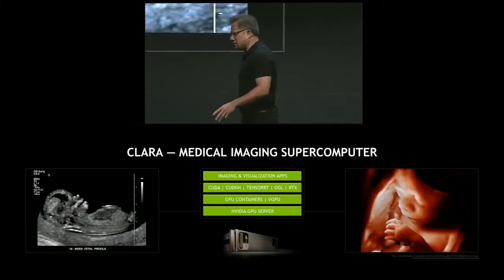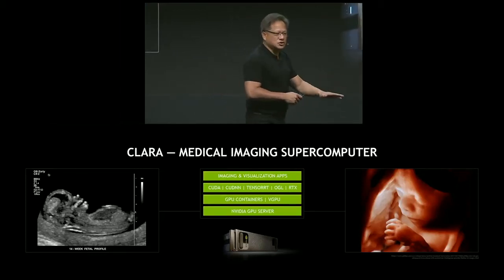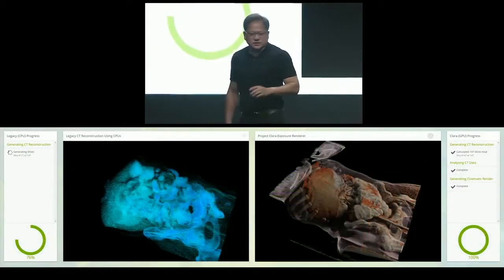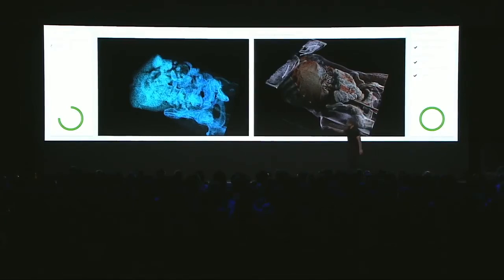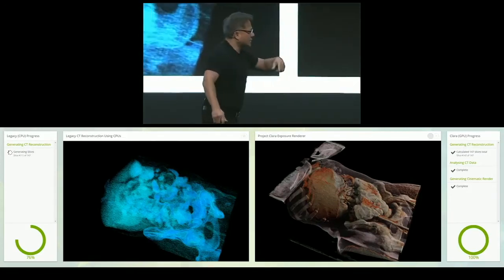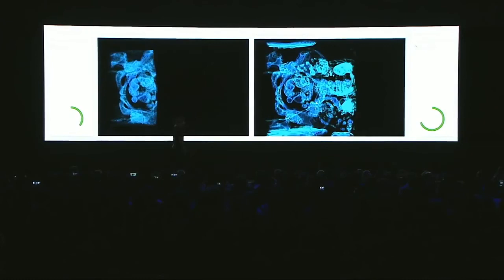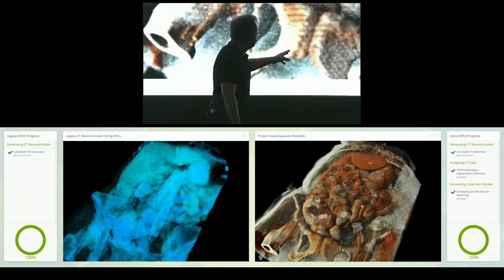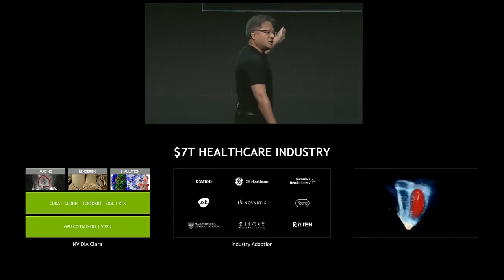Nvidia Clara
Nvidia CLARA- Medical Imagine Supercomputer